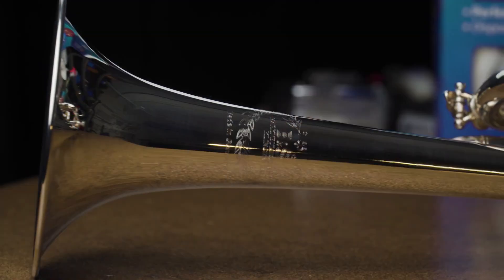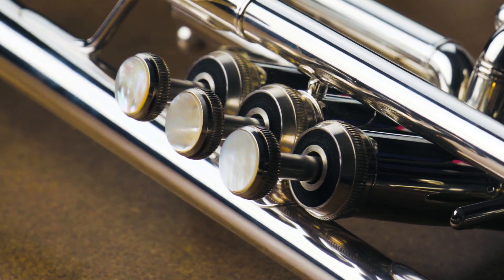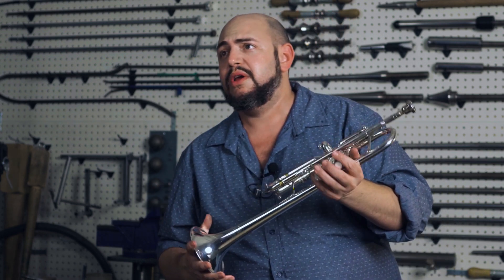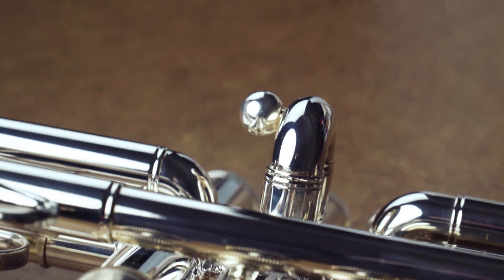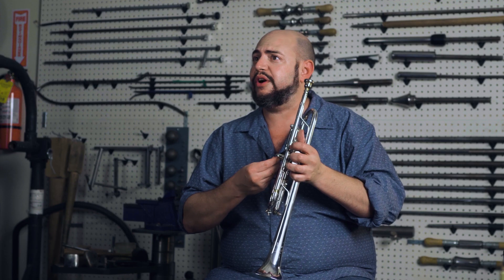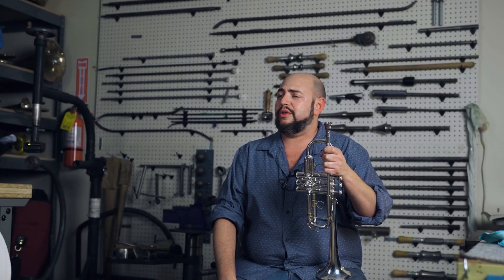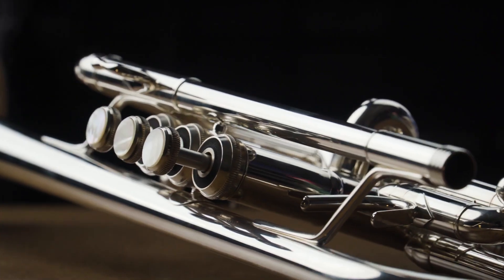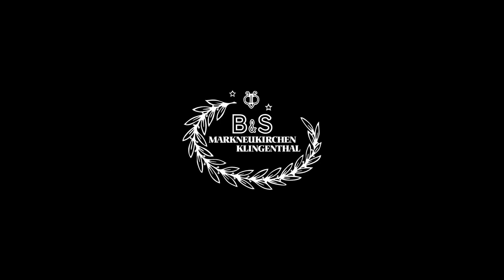Josh Landress presents the Metropolitan C trumpet